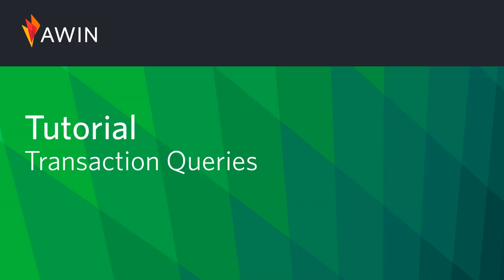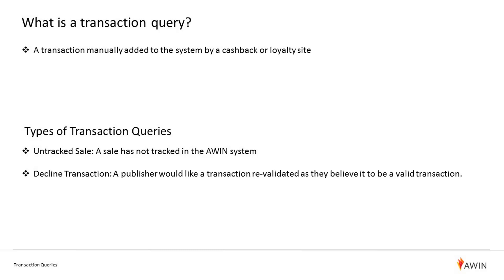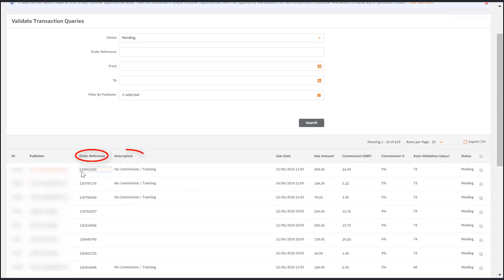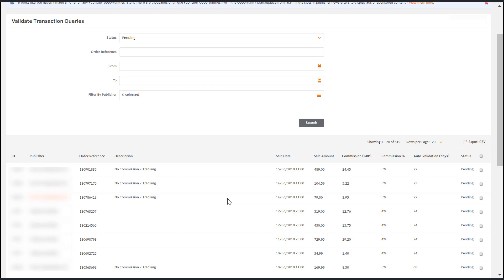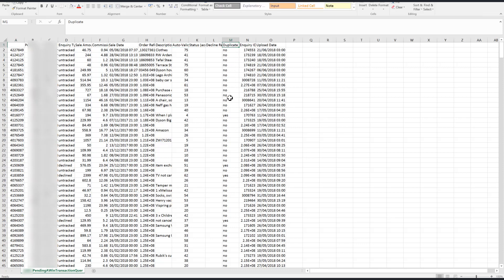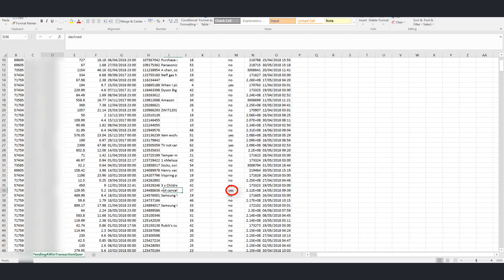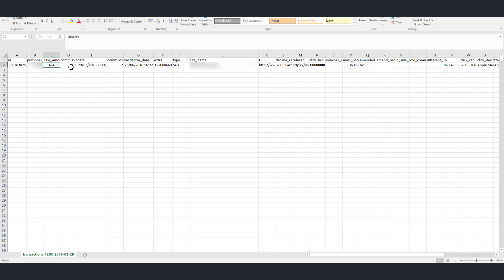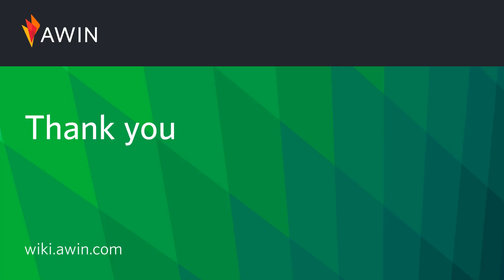Awin’s Advertiser Guide To Transaction Queries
A guide on transaction queries. During this video you will learn what transaction queries are and best practice when processing them.